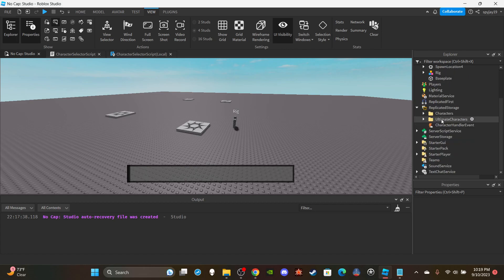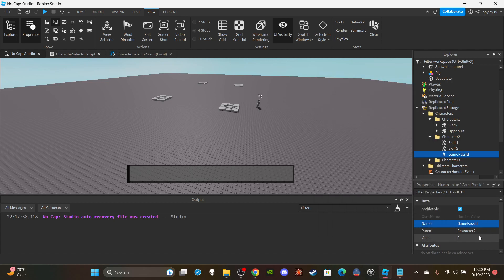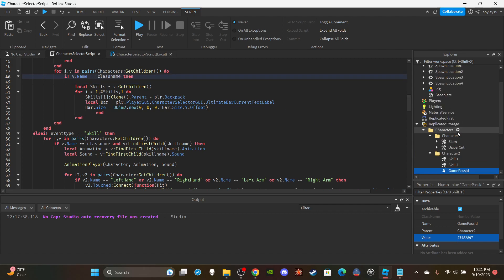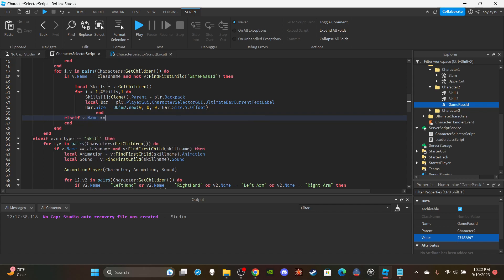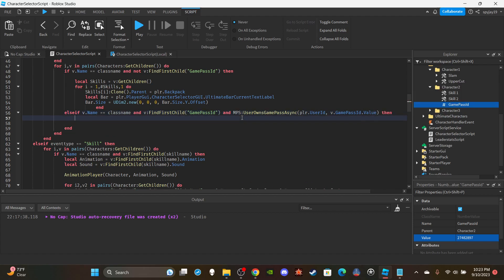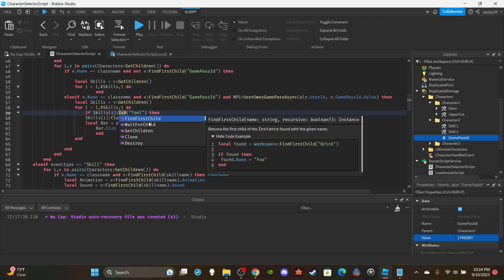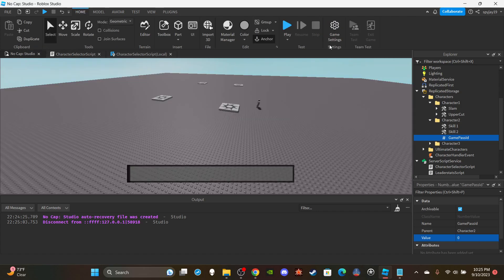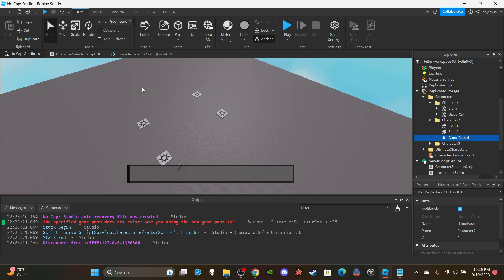How to make a Gamepass Character From The Strongest Battlegrounds!(Roblox Studio Scripting Tutorial)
Thumbnail Artist: mqac on Discord

-Shout out